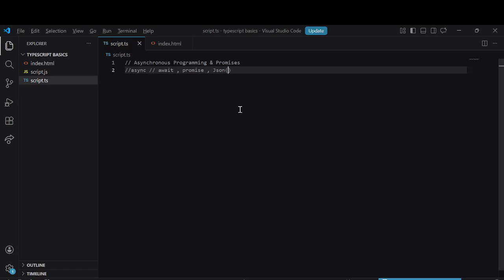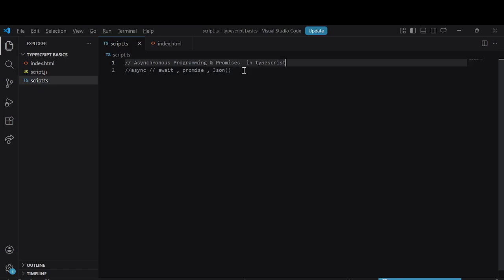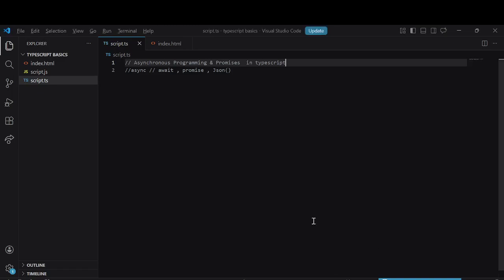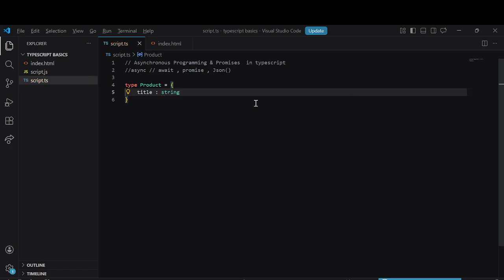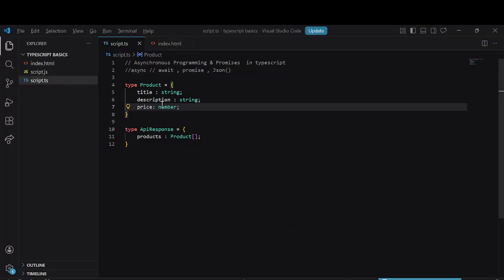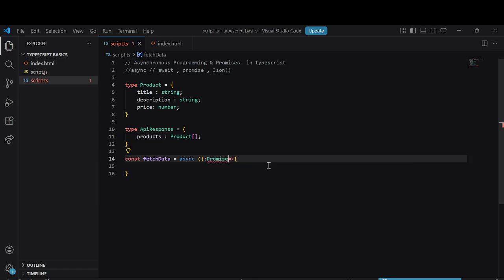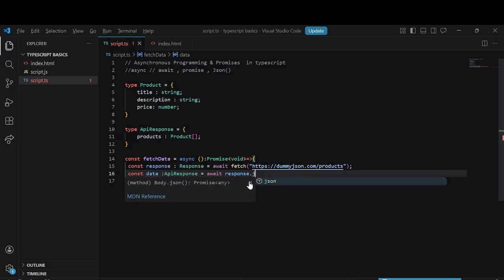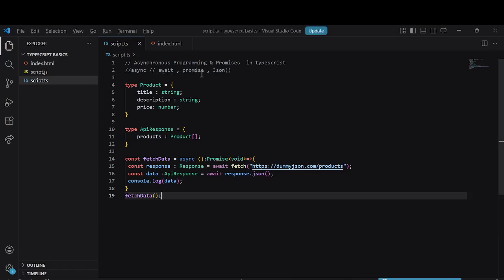Asynchronous Programming & Promises in TypeScript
Learn how to handle async operations using Promises, understand .then() and .catch(), and simplify your code with async/await. Whether you're fetching data from APIs or managing complex workflows, this guide will help you write cleaner, more efficient TypeScript code.

🚀 What you’ll learn:
• What asynchronous programming is
• How Promises work in TypeScript
• Handling success and errors
• Using async/await for cleaner syntax

Perfect for developers looking to level up their TypeScript and JavaScript skills.